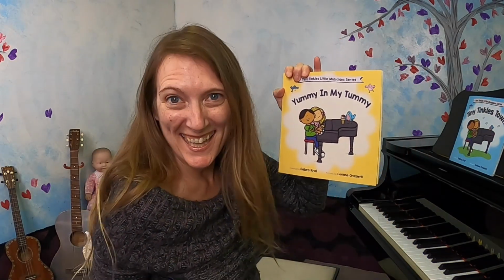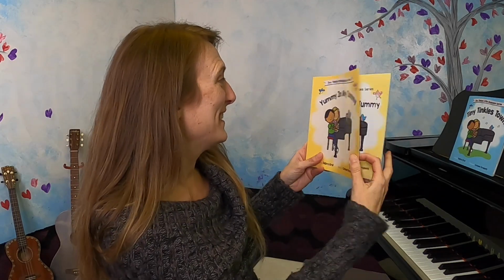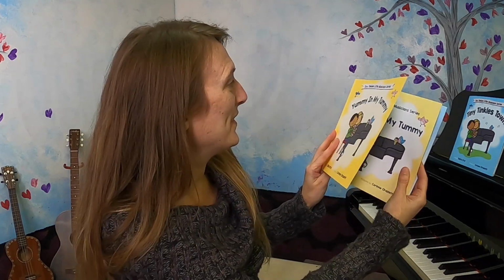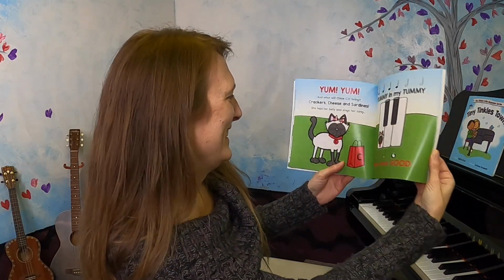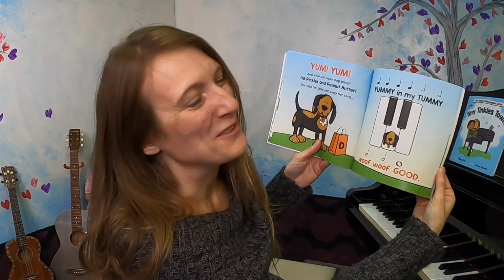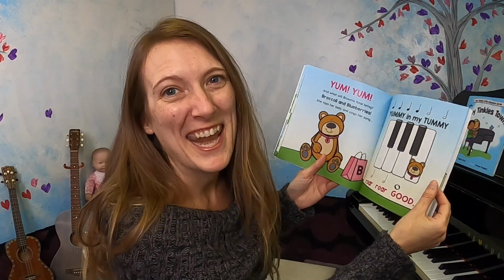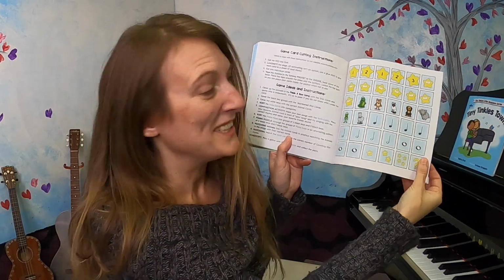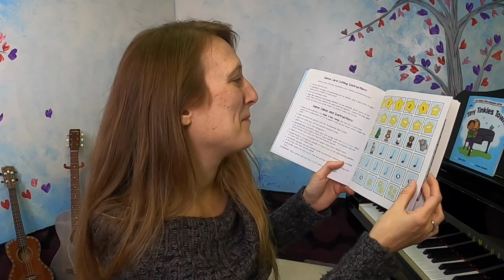MY SECOND BOOK BABY!!! Books for LITTLE MUSICIANS! Yummy In My Tummy UNBOXING!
Grow your Little Musician with this BRAND NEW series!
Purchase your copy on Amazon or Barnes and Noble today!

Tiny Tinkles Little Musicians Series

Book 1 - Tiny Tinkles Town - meet all the musical friends and learn the process of reading music (available now)

Book 2 - Yummy In My Tummy - learn about quarter notes, half notes, and whole notes (available now)

Book 3 - Chugga Chugga Woo Woo - Learn the Musical Alphabet (available end of January 2021, early february 2021)

words and music by Debra Krol